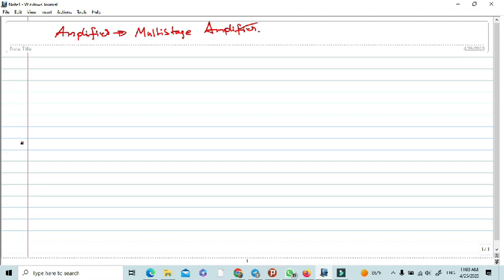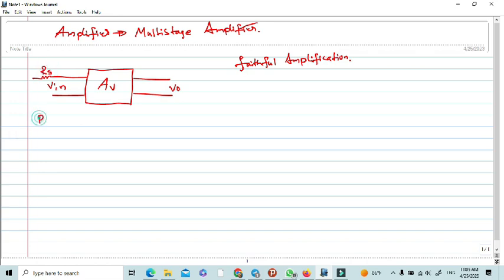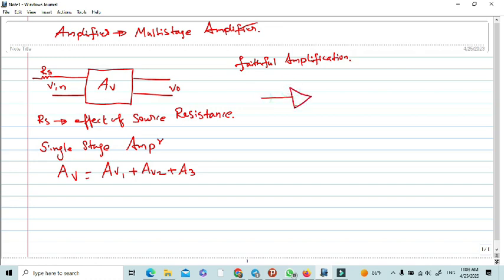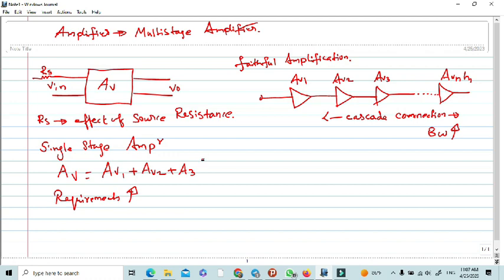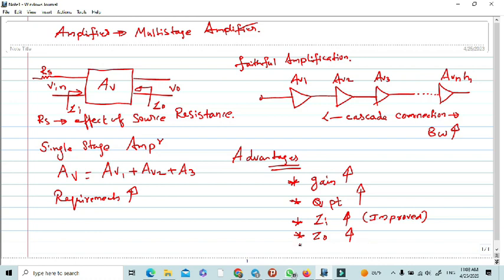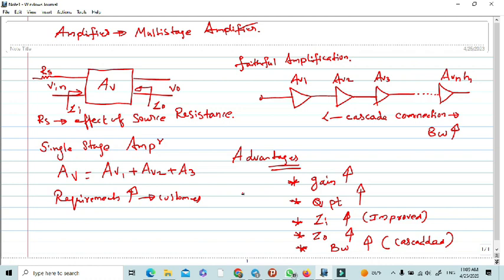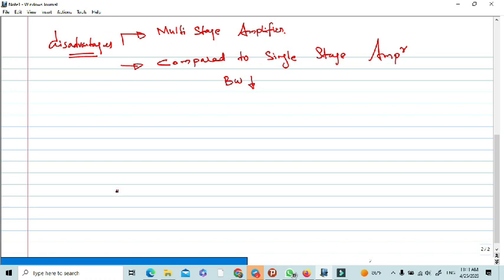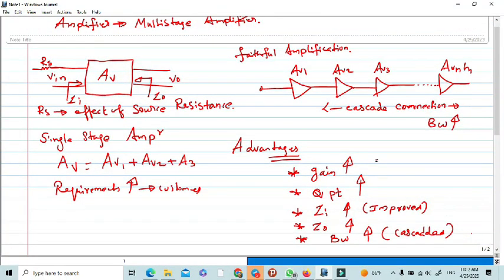BJT- Multistage Amplifier Explained // Mayuri Academy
Dr. Ellappan Venugopal

trb exam 2021
trb recruitment 2021

collecter biasing
target 7.5
biasing methods
resistor series circuits
today news
news today
latest news today
today trb news